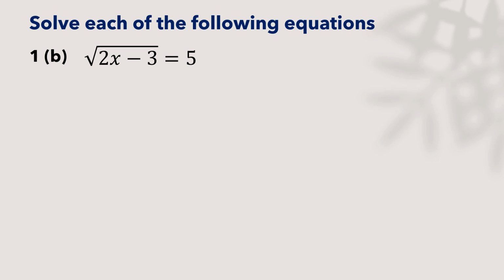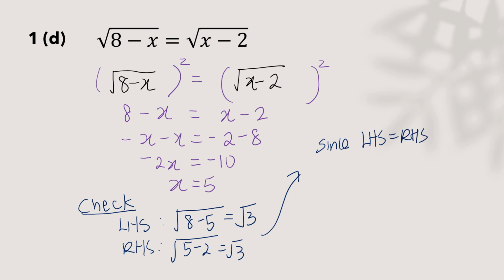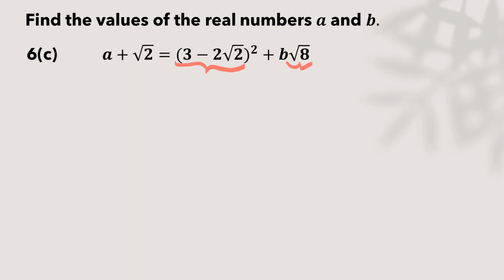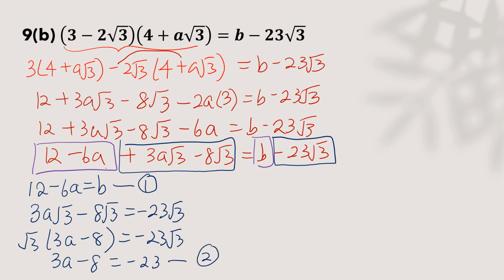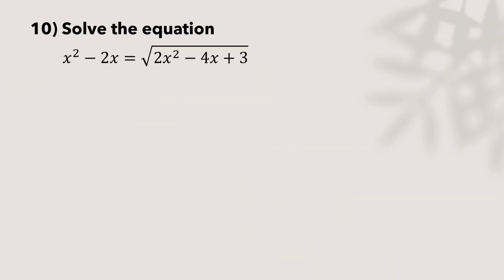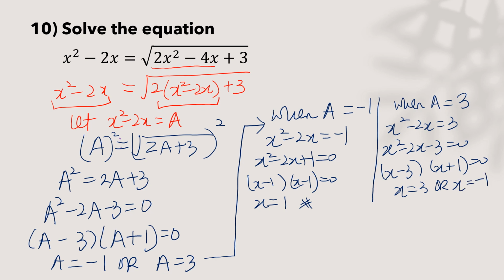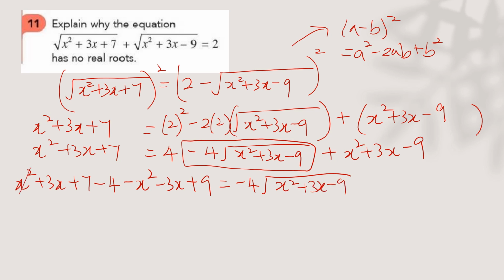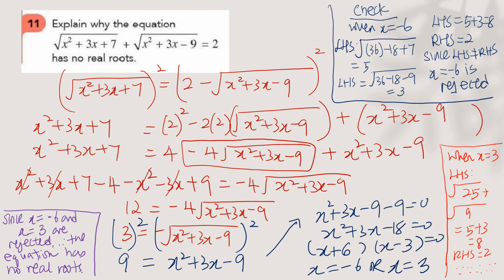Add Math HW exercise 3 2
0:00 Introduction
0:18 Q1b
03:29 Q1d
5:03 Q5
10:23 Q6c
13:51 Q9b
17:42 Q9d
22:01 Q10
30:50 Q11